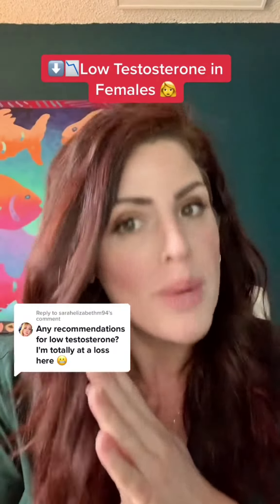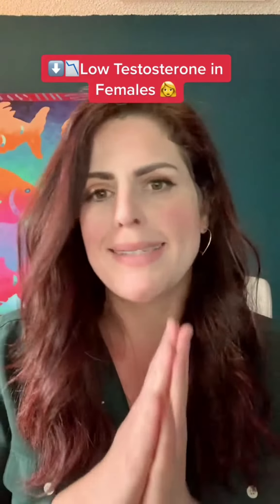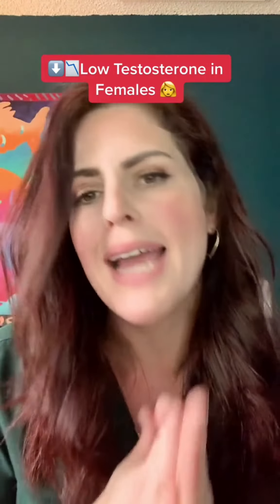women can have low testosterone, but testosterone itself is not often the way to solve it